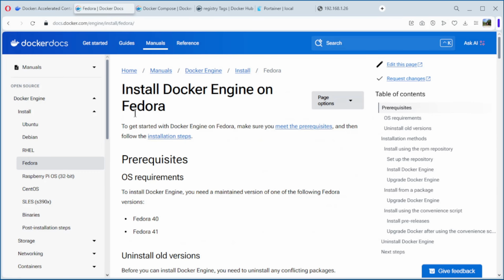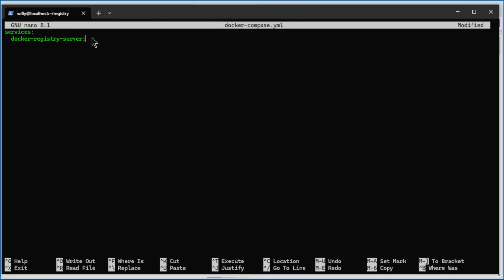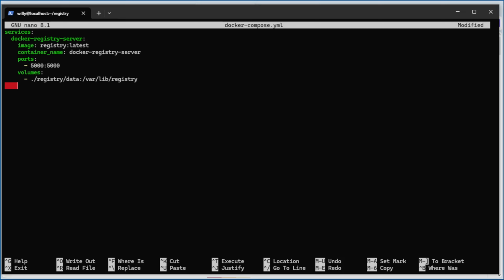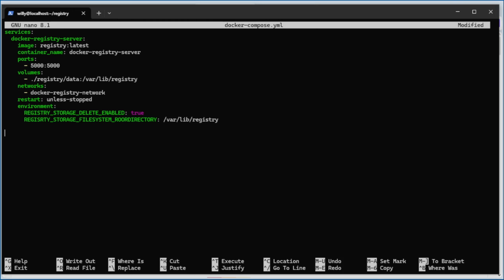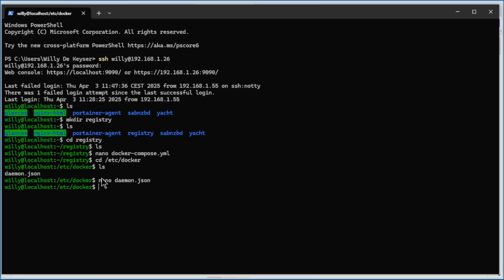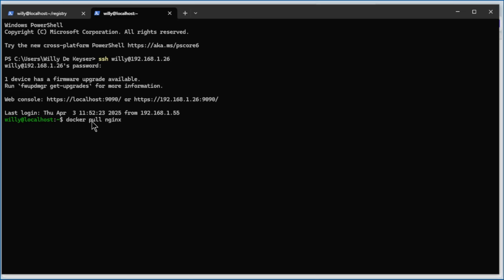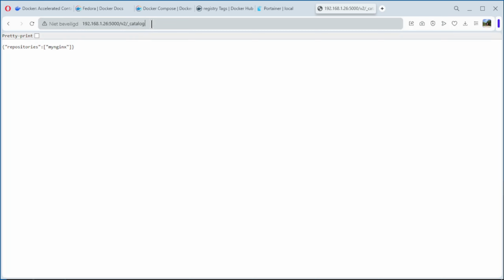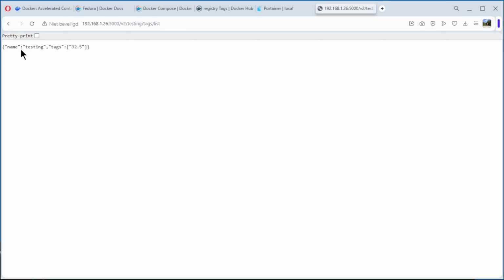My Home Lab - Docker create a Free, Private and Local Self Hosting Registry with Docker Compose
Create a free Docker Registry.
Self hosting
Private and Free
Use Docker Compose

Chapters:
00:00 Start
00:14 Docker Hub site
00:53 ssh to the server
02:14 create Docker Compose file
09:17 insecure registries - daemon.json
10:38 run Docker Compose
11:22 Test Docker Registry in the browser
12:02 Docker pull Nginx
13:20 Docker tag Nginx
14:19 Docker push Nginx
15:15 View the Docker Registry in the browser
17:56 END